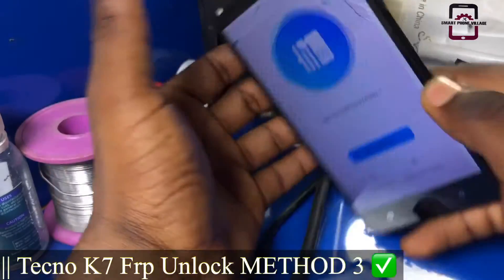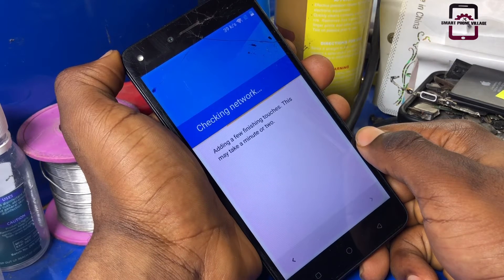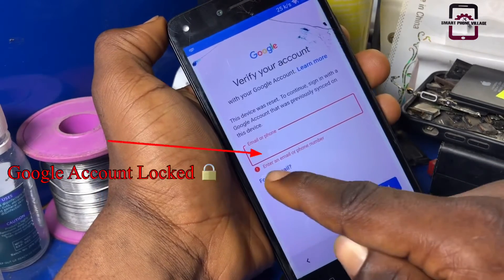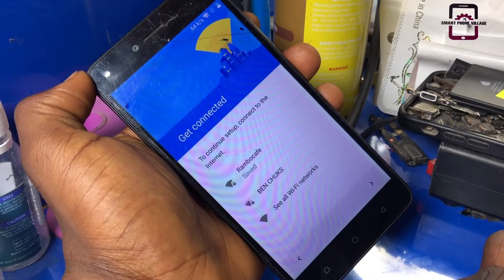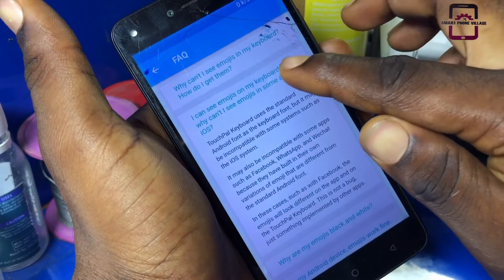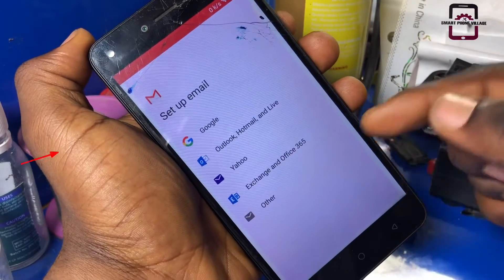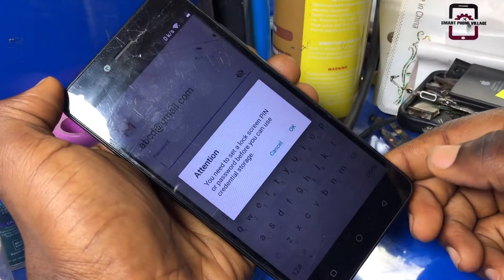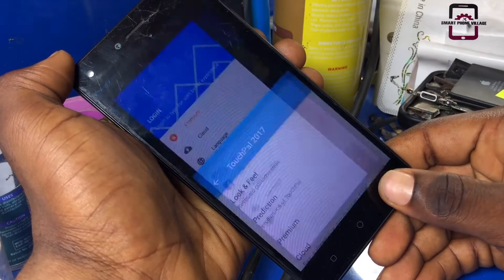TECNO K7 frp UNLOCK Google account verification lock WITHOUT PC | method III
If you're having problems with your Google account locked due to some forgotten password, then this video is for you! By following the instructions in this video, you will be able to unlock your Google account without needing your PC. So if you're looking for a quick and easy way to unlock your Google account, then this video is for you!

Free Softwares, Bypass apk , Drivers , da files download and many more

And many more...

         ʟɪᴋᴇ   |  sᴜʙsᴄʀɪʙᴇ   |  sʜᴀʀᴇ   |  ᴄᴏᴍᴍᴇɴᴛ
●▬▬▬▬▬▬▬▬▬ஜ۩۞۩ஜ▬▬▬▬▬▬▬▬▬●

YOU CAN ALSO BOOK A SPECIAL REPAIR AND UNLOCK SERVICE
IN ACCRA

❌ NOTICE ❌
This channel" Smarphone Village" does not promote or encourage any illegal activity. We are not responsible for illegal actions. Thank you for understanding.

                                       ᴛʜᴀɴᴋ ʏᴏᴜ
●▬▬▬▬▬▬▬▬▬ஜ۩۞۩ஜ▬▬▬▬▬▬▬▬▬●

SAY HI, AND SHOW LOVE TO MY FAMILY :)

STAY BLESSED 💜

--KEYWORDS--
tecno k7 bypass google account,tecno spark 7 frp bypass without pc,tecno k7 remove frp